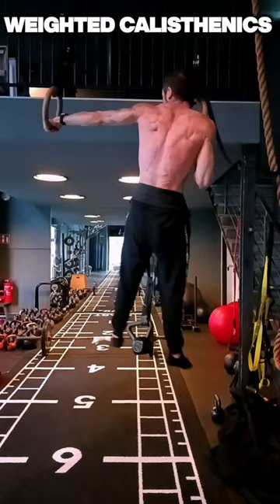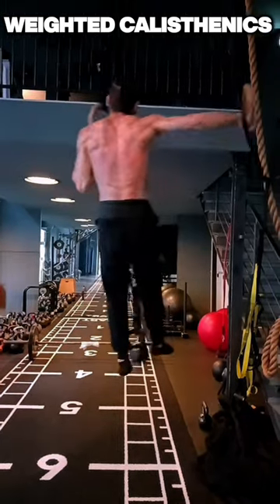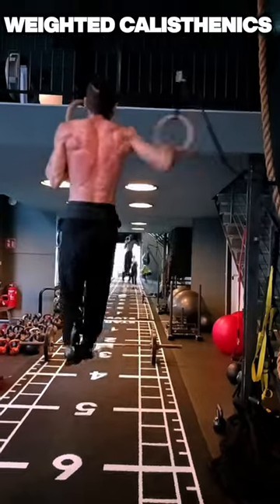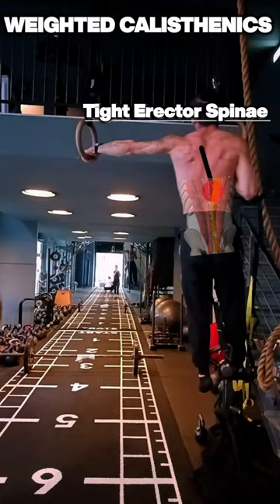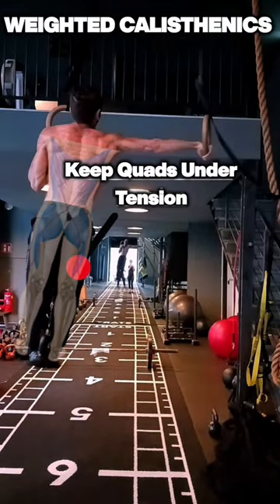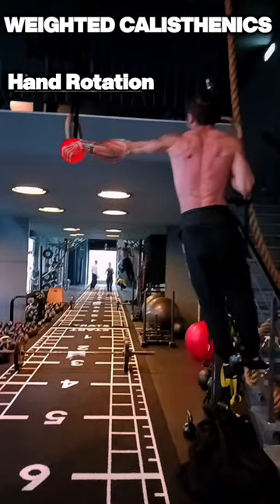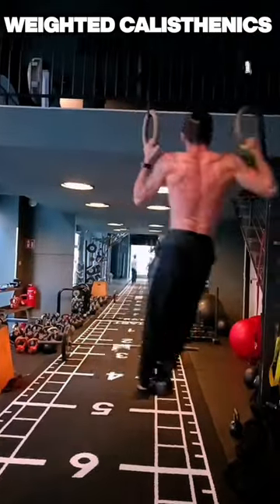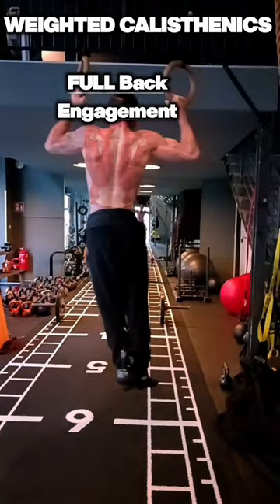Before "The Iron Cross ✝️" - Learn This | Progression (Description)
So you have embarked on a mission to master "The Iron Cross". Before you do that:

I see you - tired of being to strong for your own body. You've ben making it heavier just to have a semblance of a challenge once again. Don't threat. I know the feeling of immense strength... I've seen it in others.

Here is a guaranteed mass and strength builder and the only weighted calisthenics exercise you need. talking upper body here. We'll circle back to your legs some other time... ‎@BroScienceLife   already covered that last week ago.

I'm using Kettlebells on a belt but you can go for a weighted vest or eating a whole turkey 🇹🇷  before the exercise - the only important thing is that you weigh more than usually- welcome to weighted calisthenics.

This here is a Precursor to the 'Iron Cross' Exercise,  bur with additional weight and repetitions galore... You decide which one is easier.

✅️ Start out with your arms shoulder width apart on the gymnastic rings. 🤸‍♂️

✅️ Pull up - all the way (consult my no BS guide on how to pull up if you don't know how)

✅️ Extend one arm fully to the side

✅️ Flex your pecs and deltoid  (chest & shoulder) on the not extended side, keeping your arm close to your body

✅️ Keep your Erector spinae (lower back) flexed at all times.

✅️ Keep your quads under constant tension.

✅️ The extended arms hand should rotate facing downward.

✅️ Switch sides by straightening out one arm while pulling in the other.

✅️ When you cant do any more switches - go back into a latissimus pull up position and hold your back flexed statically as long as you can.

🟥Drop down, take a break and repeat.

🟥 Add weights, repetitions or slow down to increase time under tension

Now you're equipped with great powers - and no responsibility. You're welcome  🙏

Drop any questions in the comments and I'll get back to you!

As always I'm more than delighted you could join me for a couple of seconds 😁

Much Love
Captain Cairo